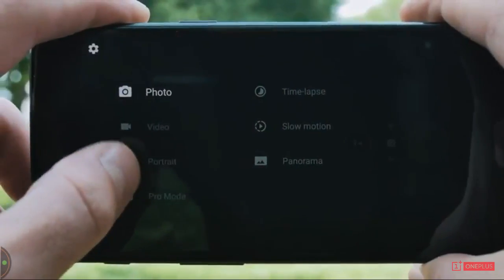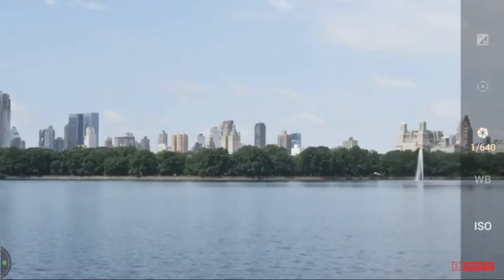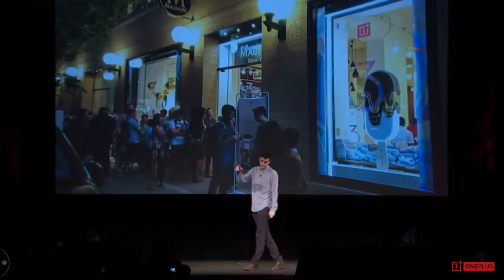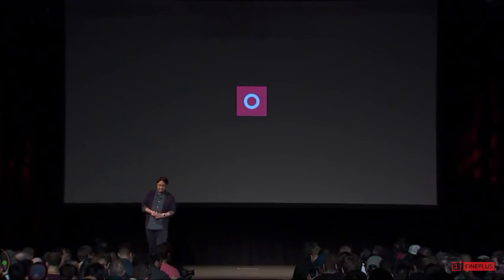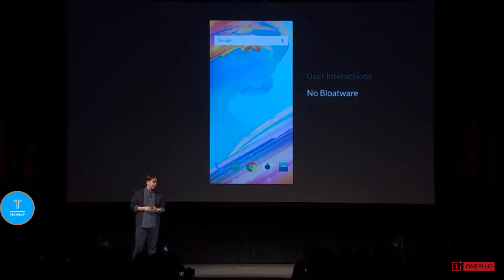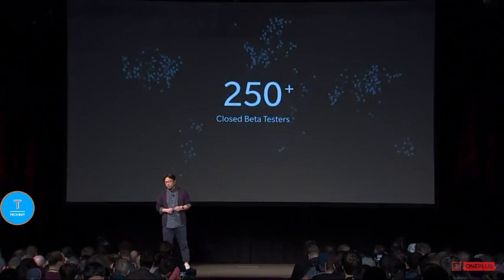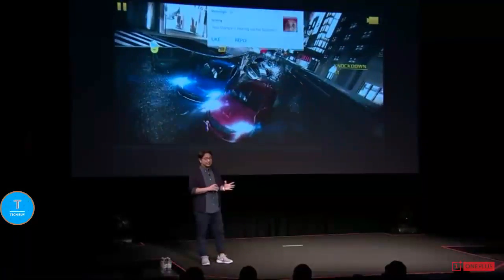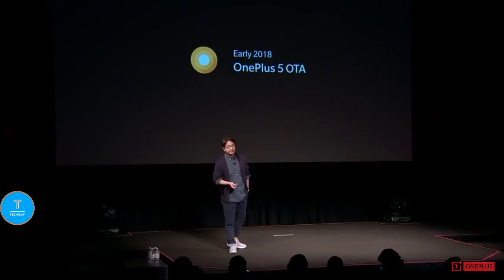One Plus 5T LIVE Launch event| tech buy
Live stream your amazing moments via DU Recorder. Share games, movies, TV shows and matches with more people